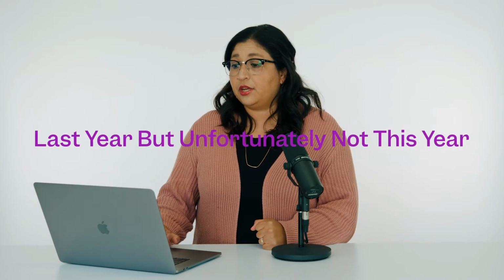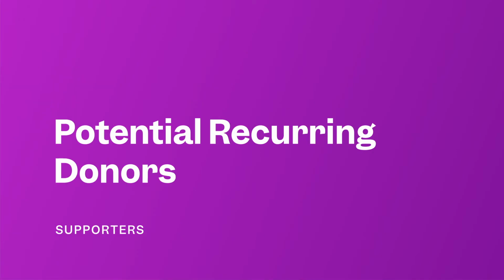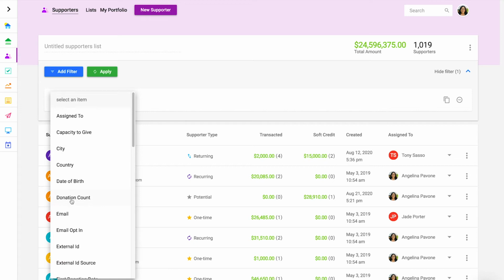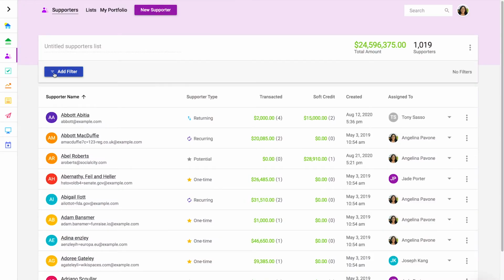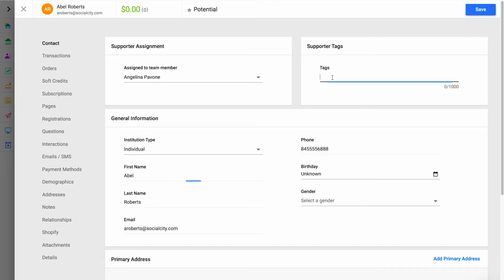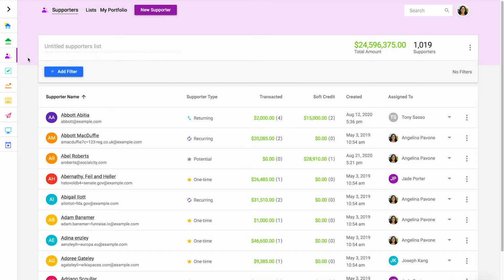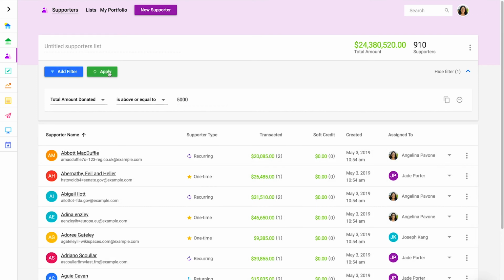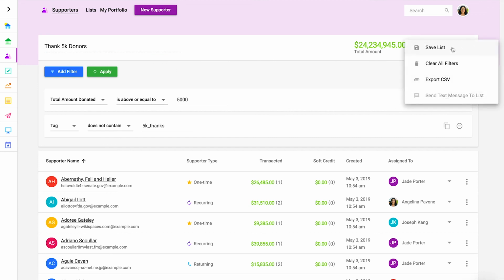Supporters | Helpful Lists | Lesson 02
In this lesson, we’re going to learn about creating supporter segments, or as we call them at Funraise, lists. Creating lists of supporters is a tactic that helps you take strategic fundraising action.